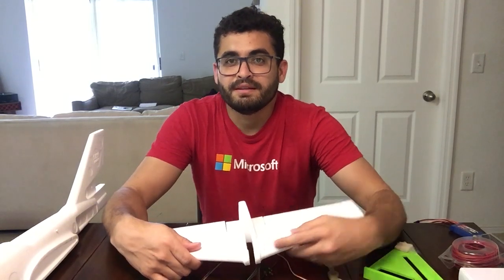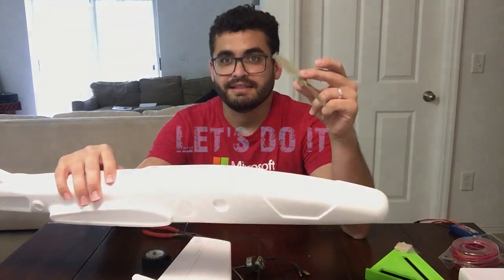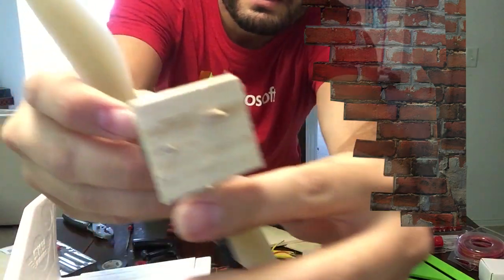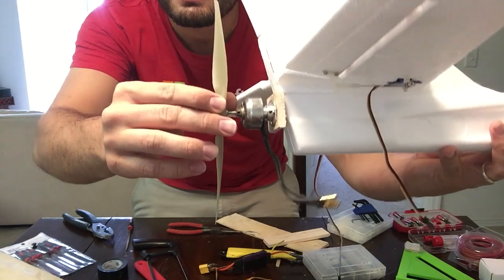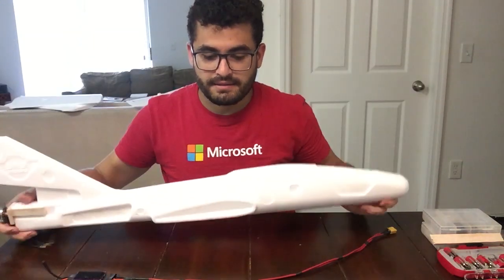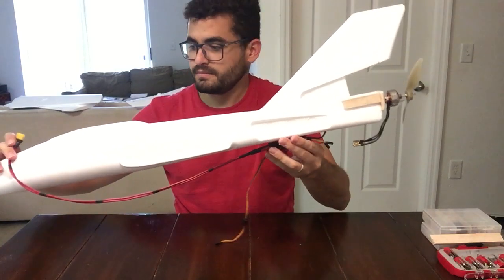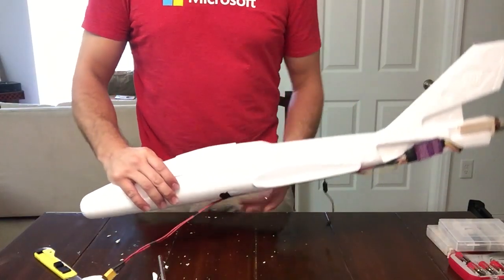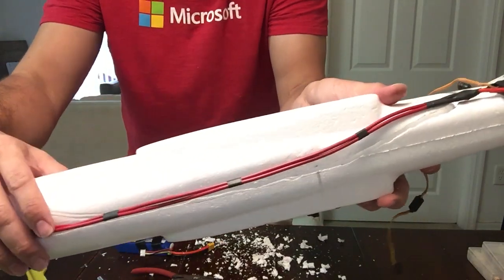Conversion EP 2 - Sky Rider to RC airplane (elevons)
Conversion EP 2 - Sky Rider to RC

Conversion EP 2 - Sky Rider (Hobby Lobby) to RC

- Elevons configuration.
- canopy and slot for battery.
- installation of ESC and Receptor
- one more video and the project will be done